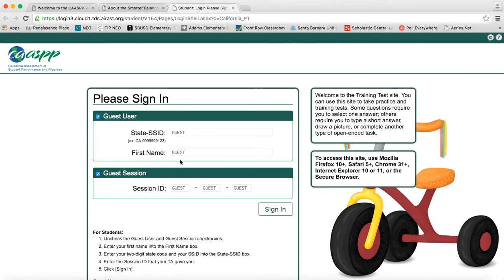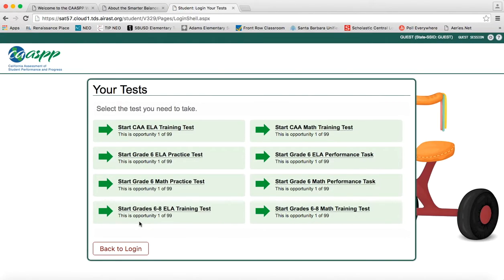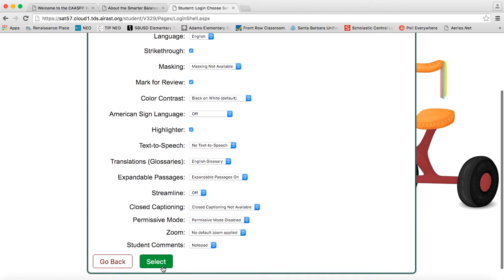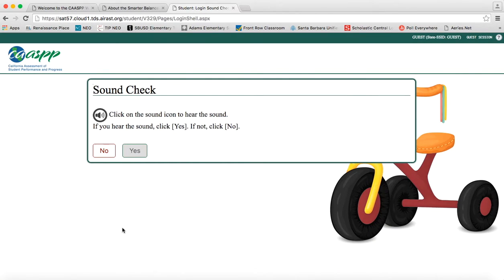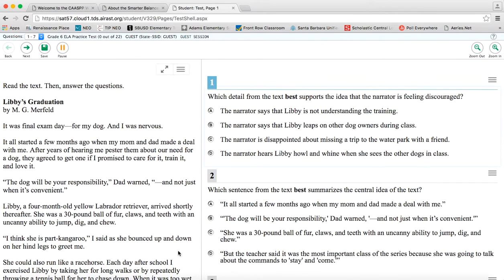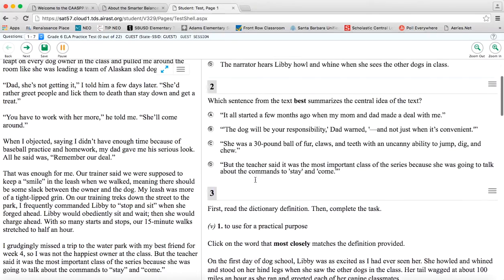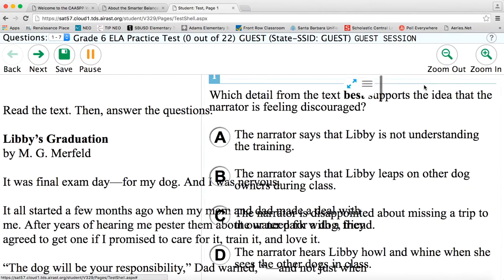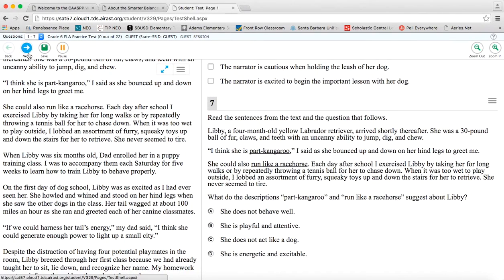Accessing Smarter Balance Practice Tests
Basic guideline on how to access Smarter Balance Practice Tests.